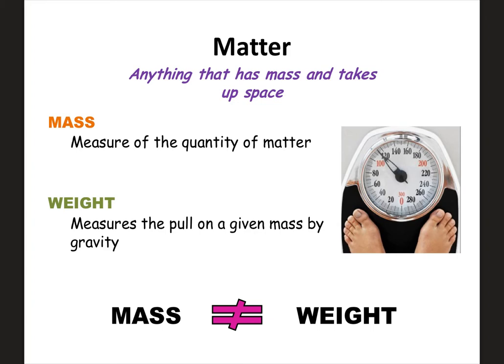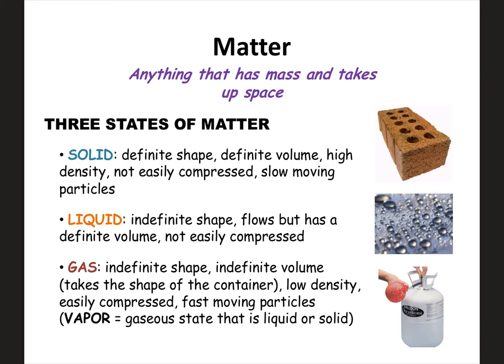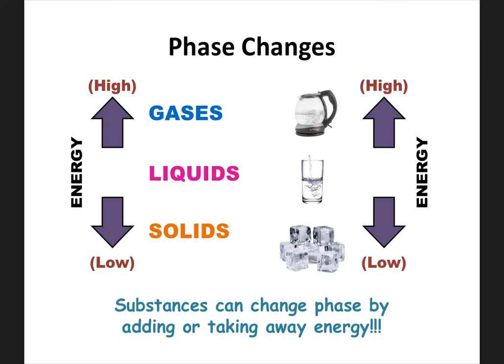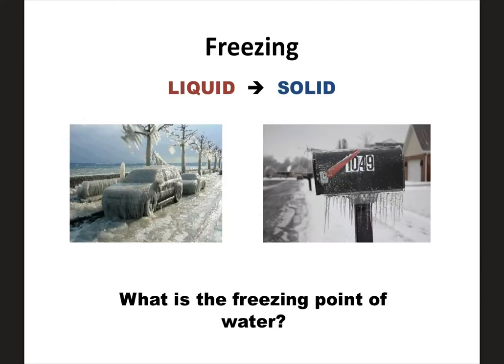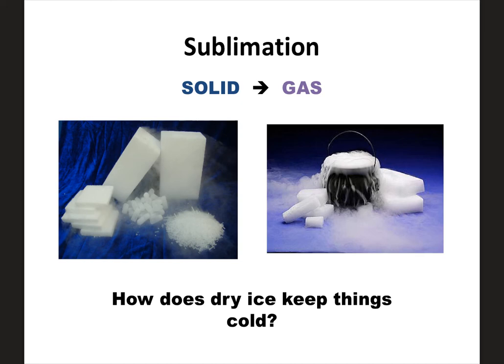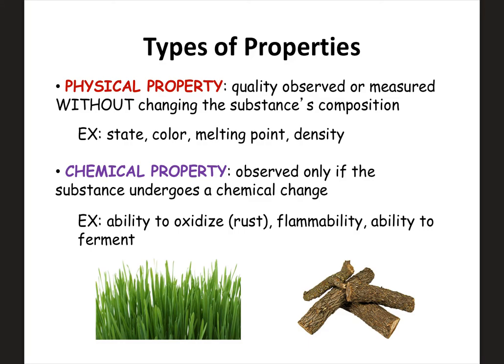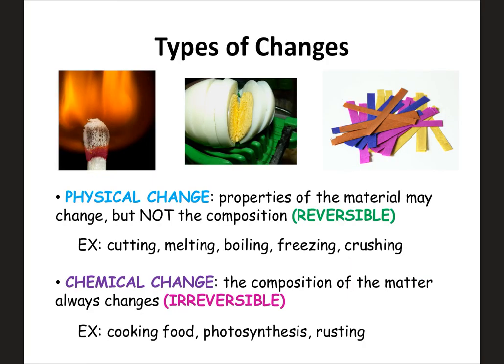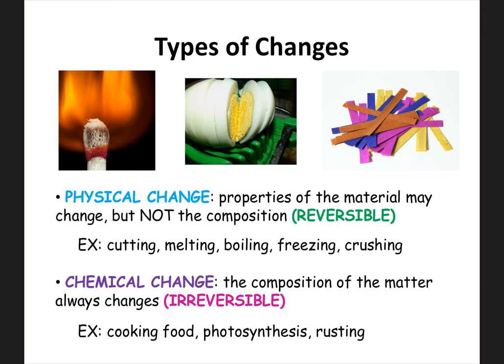Matter Notes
Use this video to help review intro to matter concepts including states of matter and physical & chemical properties / changes.